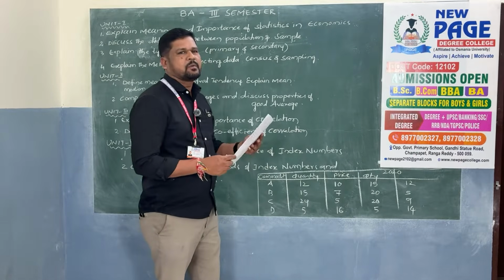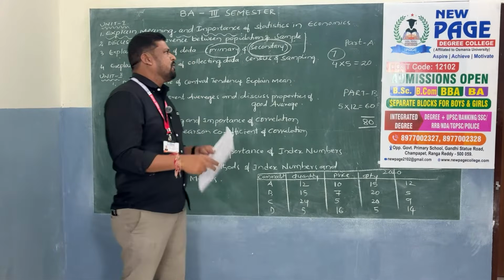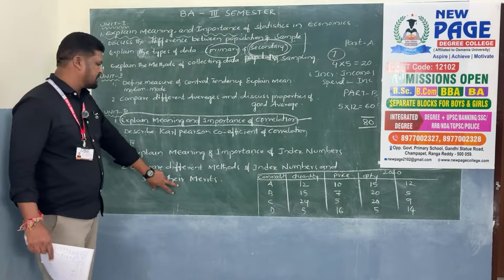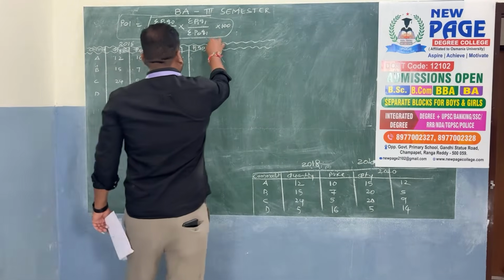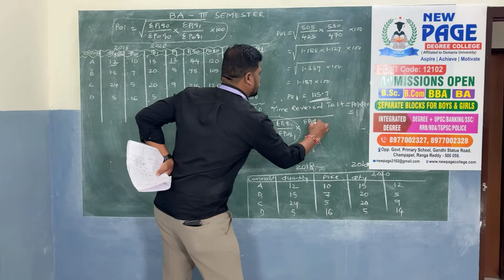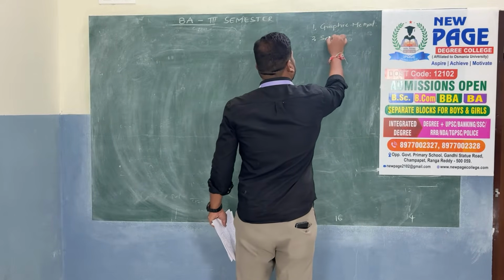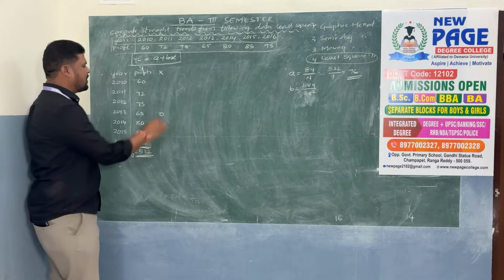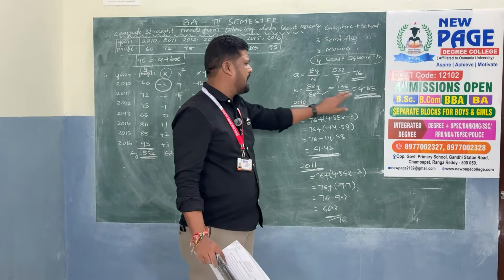LIVE Statistics for economics 3rd semester BA (OU) | Fasi uddin official